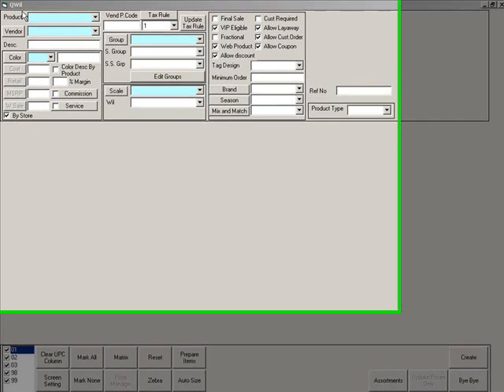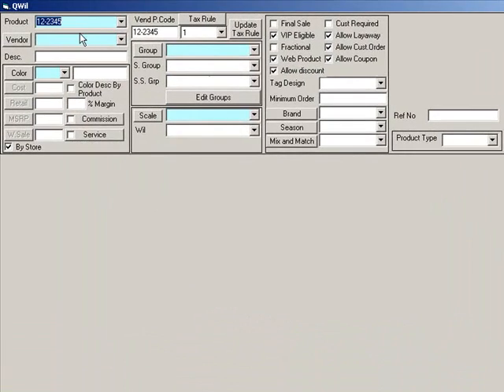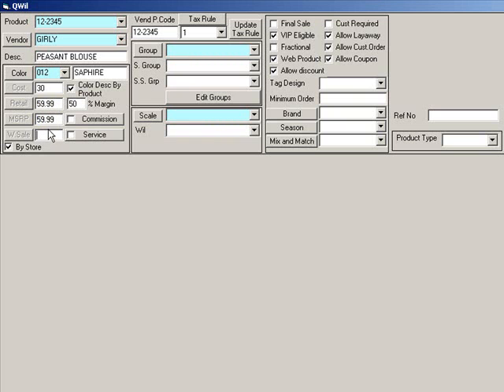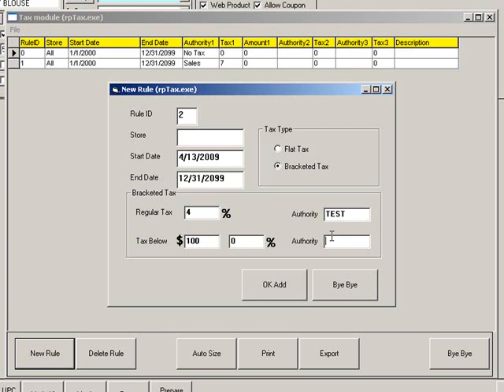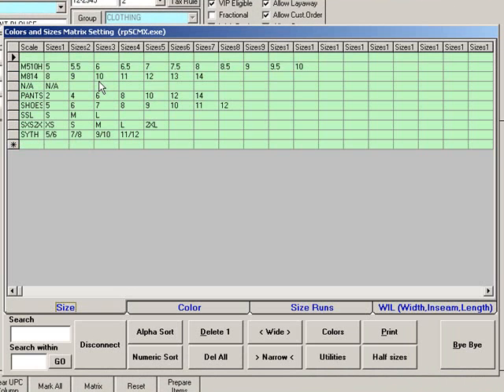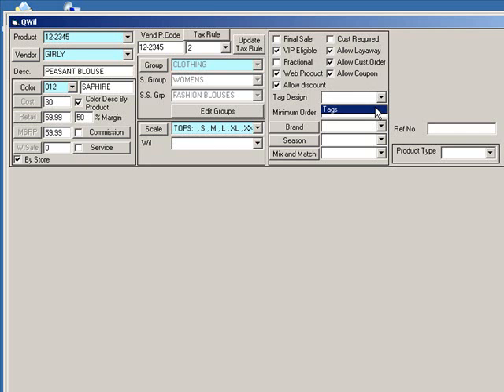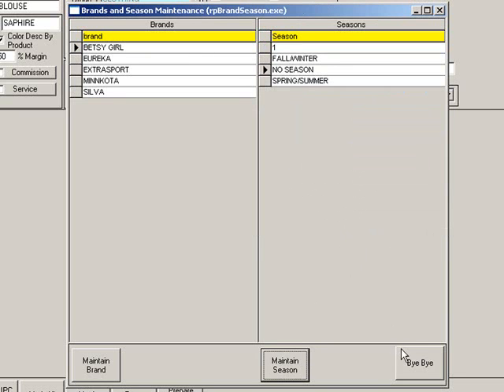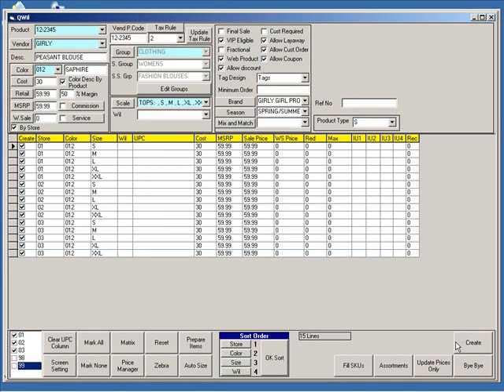Advanced Add Items to Inventory (Visual Retail Plus)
Training how to add items to the inventory in back office. Visual Retail Plus, Store Management